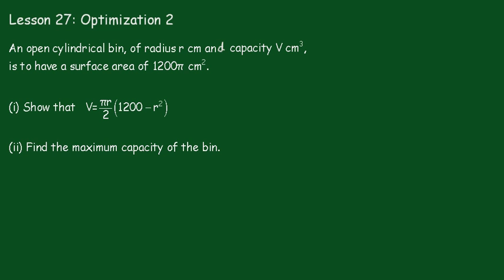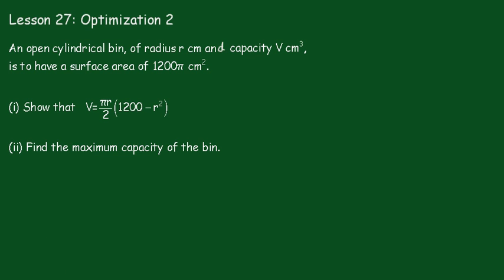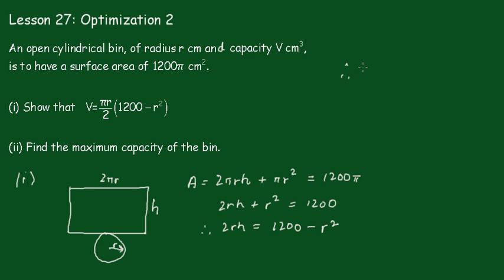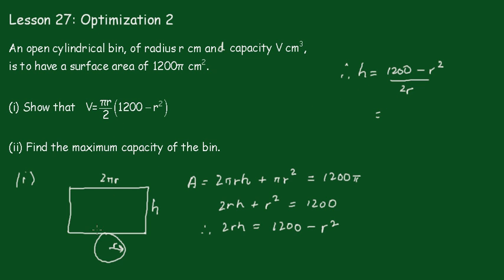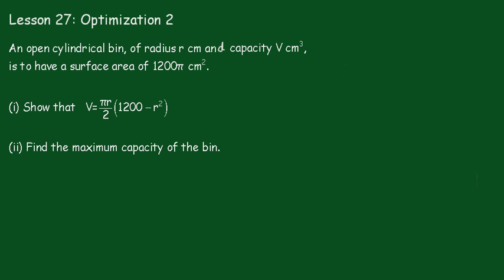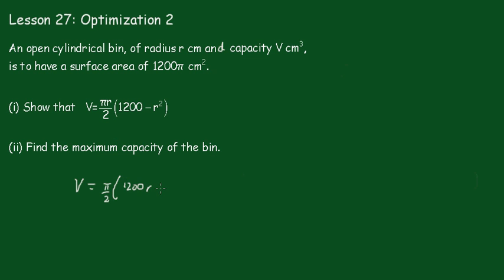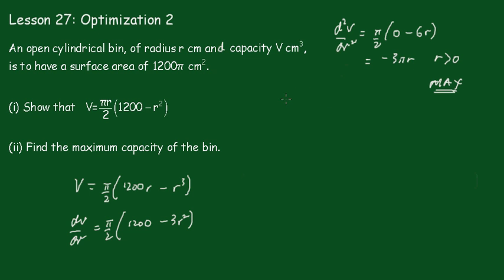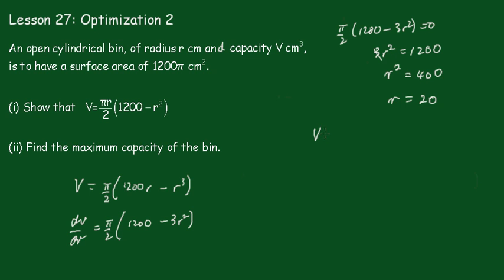Calculus 1 Lesson 27: Optimization 2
The Calculus is applied to another optimization problem.